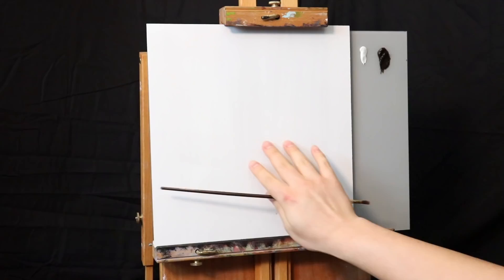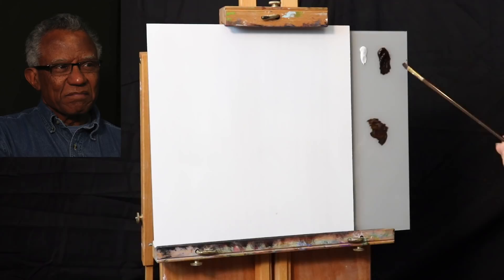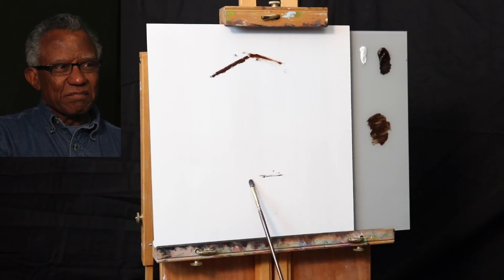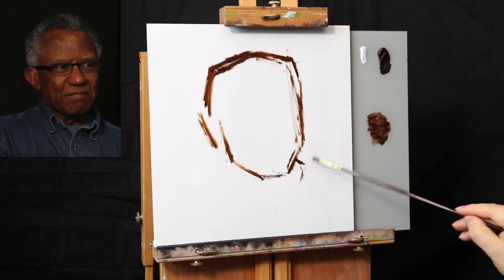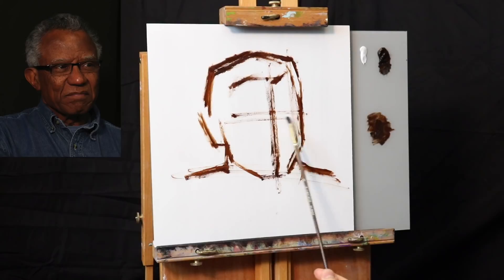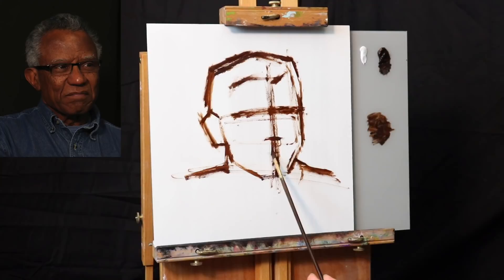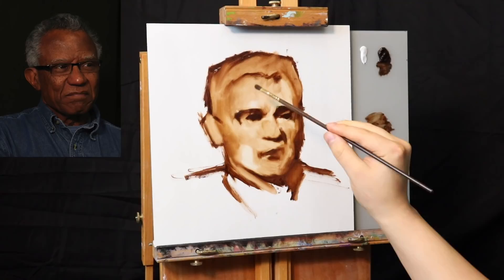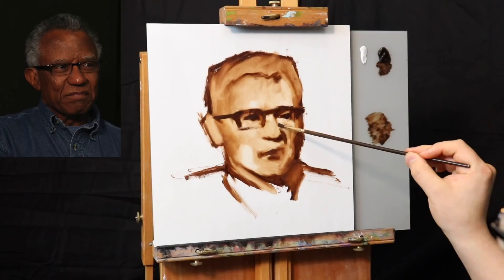Portrait Painting Tutorial | Special 2-Hour Edition (Real Time)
In this week's portrait painting video will be a special 2 hour edition. We will use an underpainting to study the drawing and values. Once the underpainting is complete we will continue building the painting with color. Let's remember the goal is never to copy a photograph. It's about interpreting visual information and creating a painting.

Panel: 12x12” Mdf panel gessoed with Liquiex Professional Acrylic Gesso (2 coats)

Painting Medium: Gamblin Neo-Megilp
Mineral Spirits: Mona Lisa brand

Brushes Used:
Master's Touch size 6 filbert bristle synthetic mix (the drawing brush)
Master’s Touch Size 1 Round and 0 Round (the tiny orange brush)
Princeton Summit 2 Round 6100R (the green one)
Master's Touch Size 6 Flat Bristle Brush and 4 filbert
Princeton Catalyst Polytip Bristle Size 4 Filbert